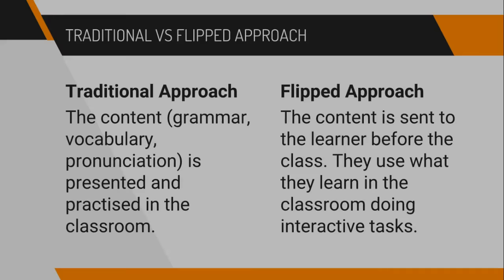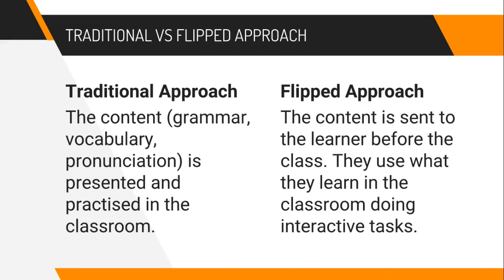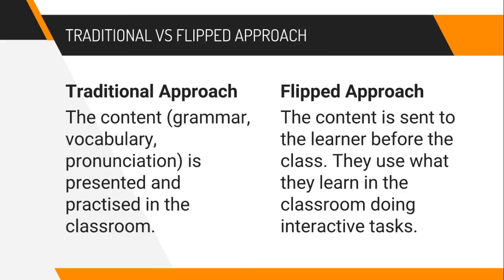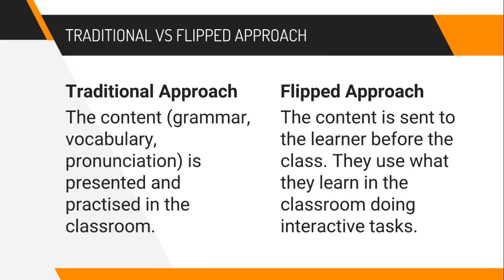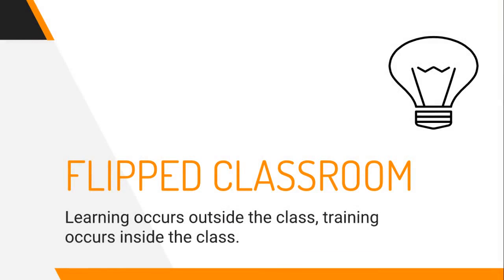Teach English 1-1: The Flipped Approach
Have you heard about flipping the classroom? It's great for 1-1 classes.